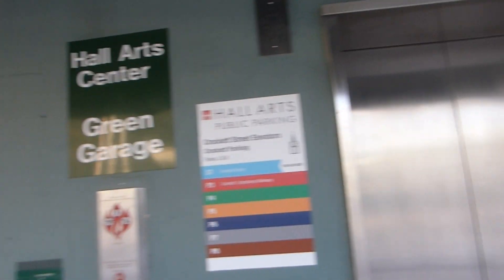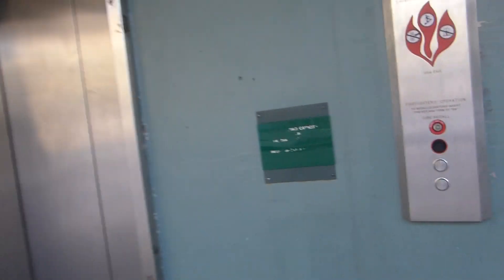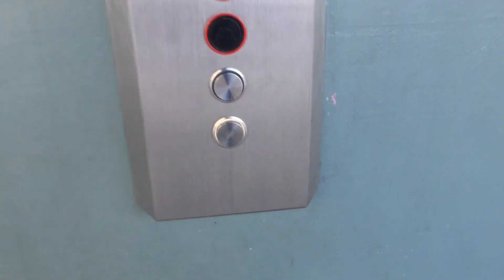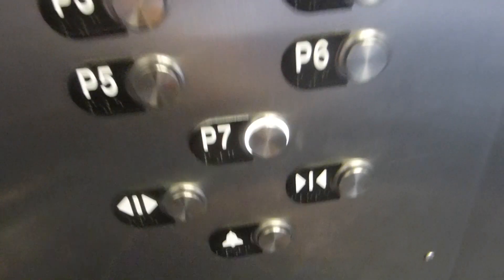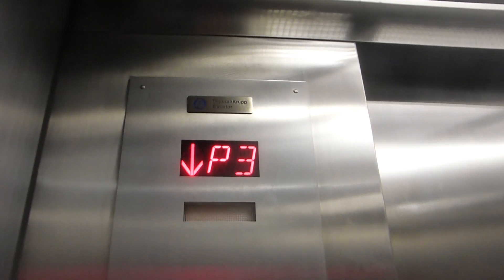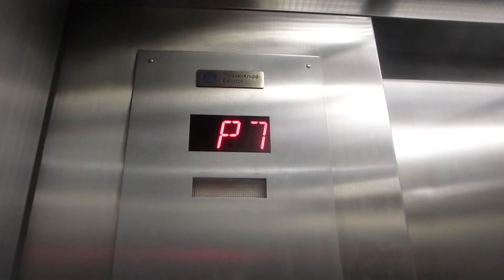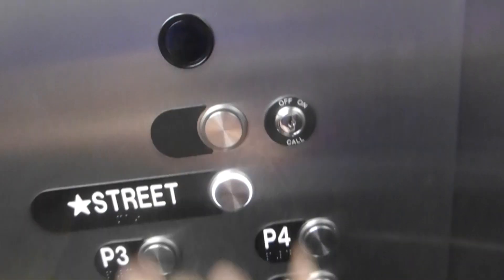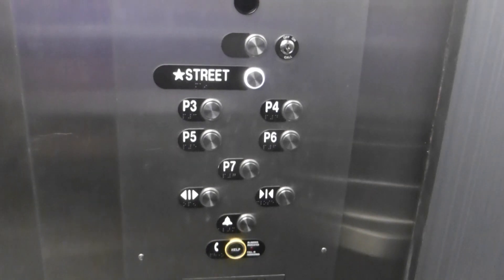Dover Traction Elevators Modernized By Thyssenkrupp At Hall Arts Center Green Garage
Riding the modernized elevators at Hall Arts Center Green Parking Garage in Dallas TX